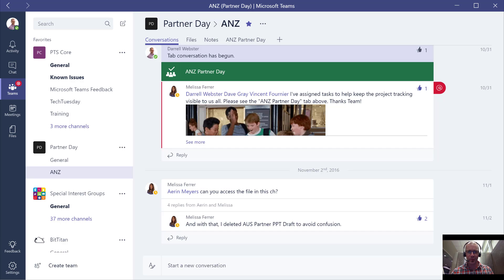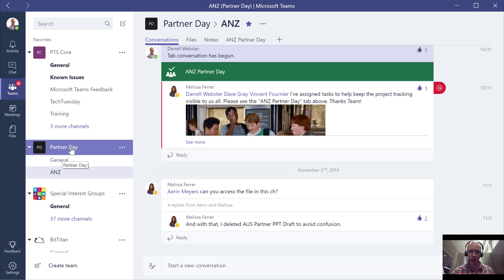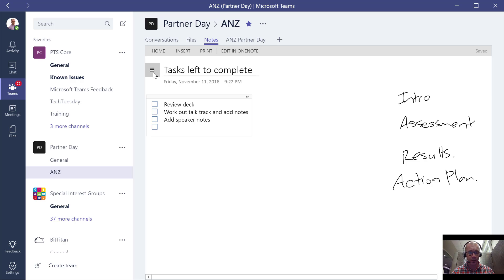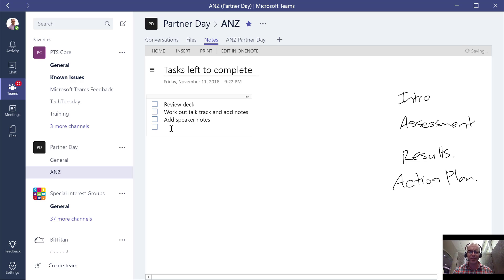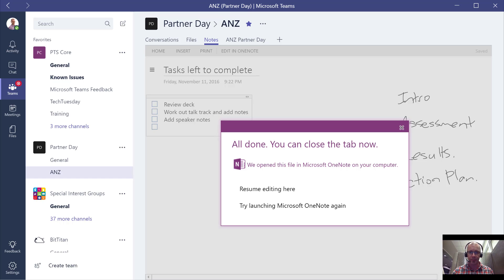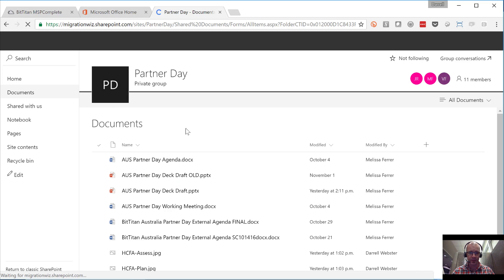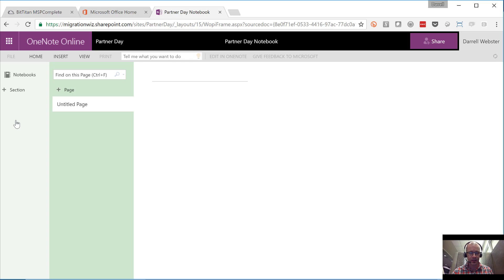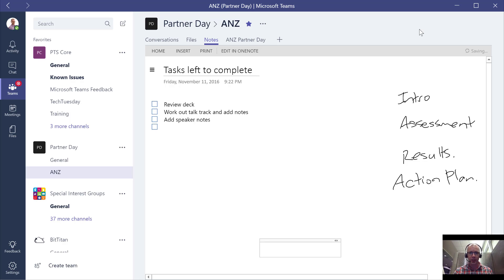Microsoft Teams - Using OneNote with your team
Microsoft Teams bring the best of breed collaboration tools together into one application.

April 4 Updated video: How to set up your Microsoft Team - Meeting notes with a OneNote tab

OneNote is right in there, enabling teams to work to quickly get on the same page with notes, white boarding...
ONConf2016